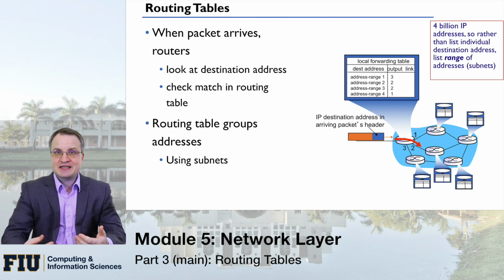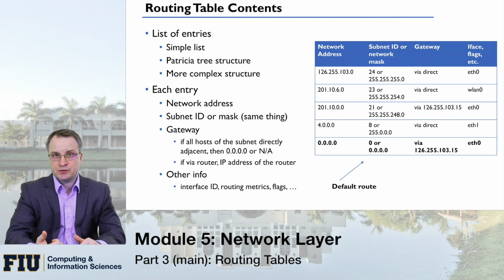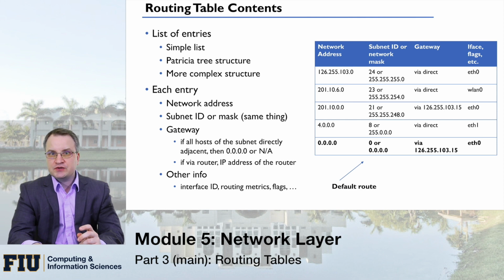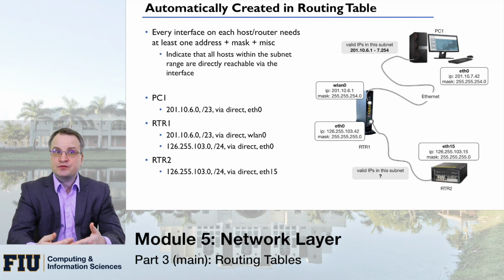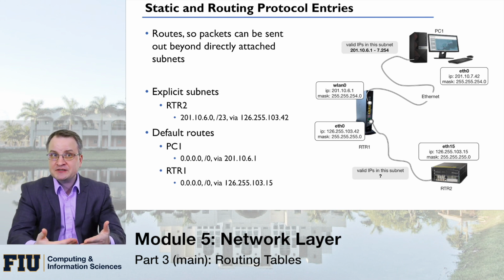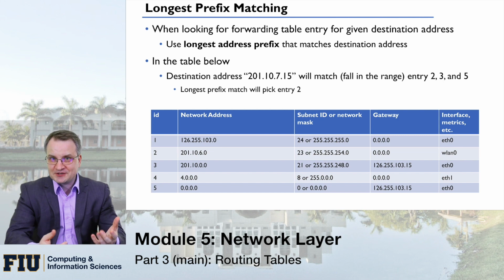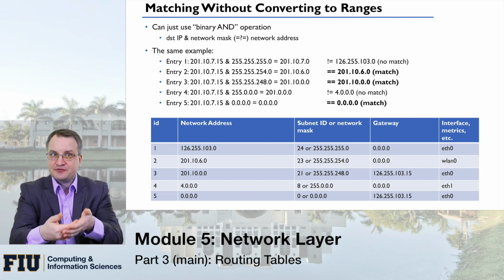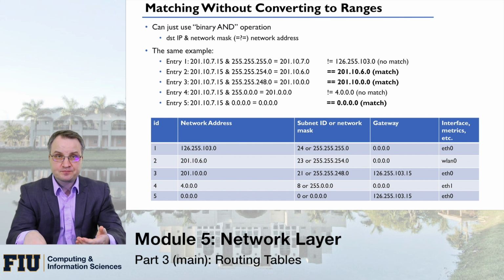CNT-4713, Module 5, Part 3 (main): Routing Tables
Module 5: Network Layer
Part 3 (main): Routing Tables
CNT-4731: Net-Centric Computing

This module will cover a broad range of material related to the “narrow waist” of the Internet: the network layer.  We will cover basics such as structure of different versions of the IP protocol, including addressing schemes and how IP packets are being processed by the routers.  We will also learn the concept of routing protocols, the algorithms behind them, as well as go over several realizations of the routing protocols, including RIP, OSPF, BGP. In addition, we will learn what is IP multicast and how it was envisioned and how is being used today.